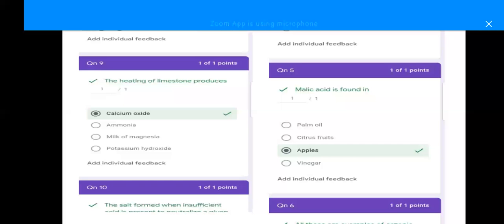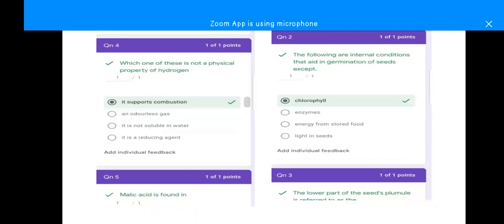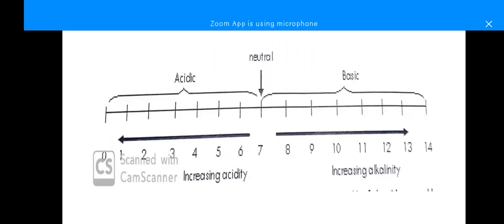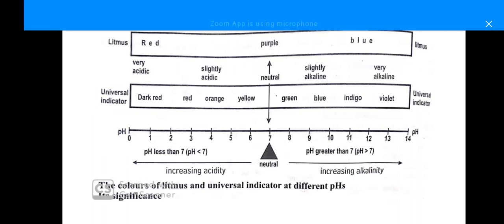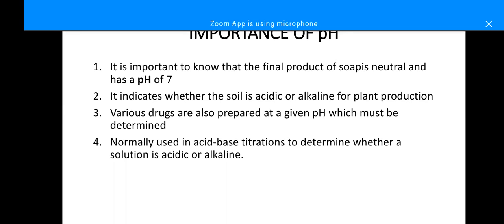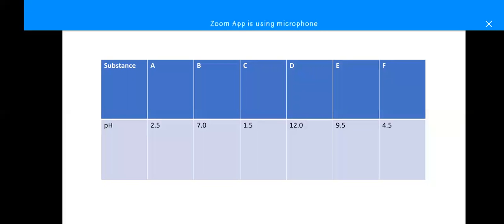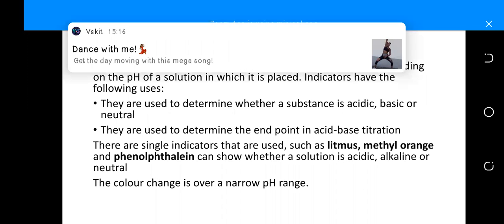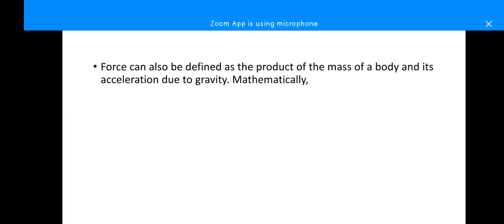Integrated science (pH of Solutions) 26 06 2020